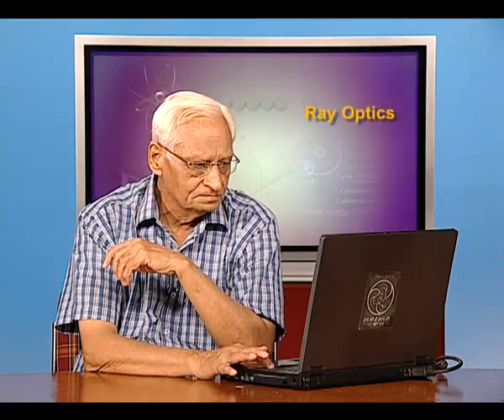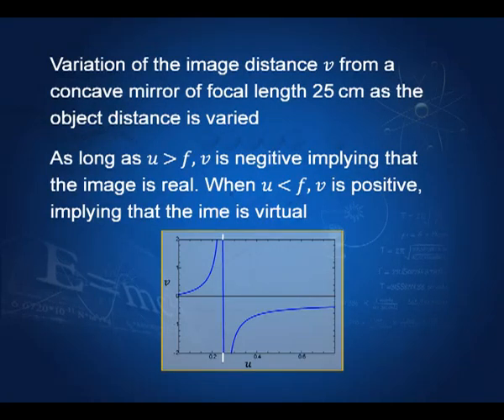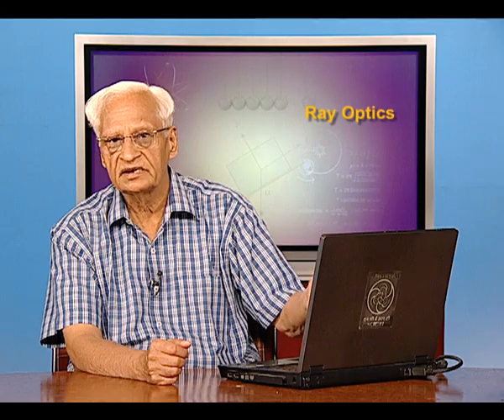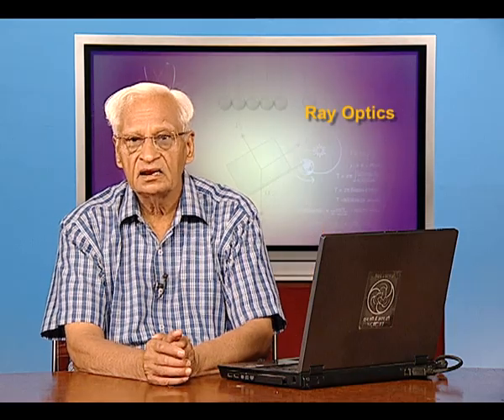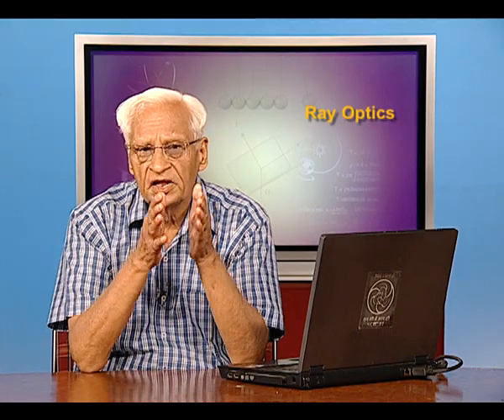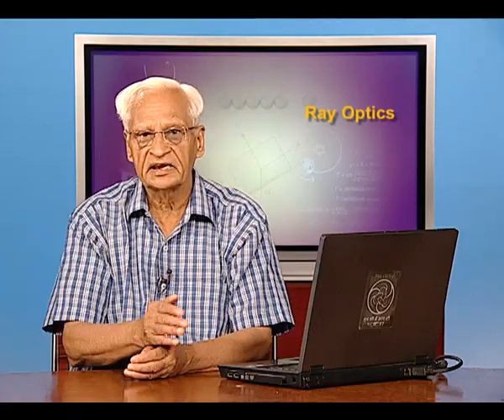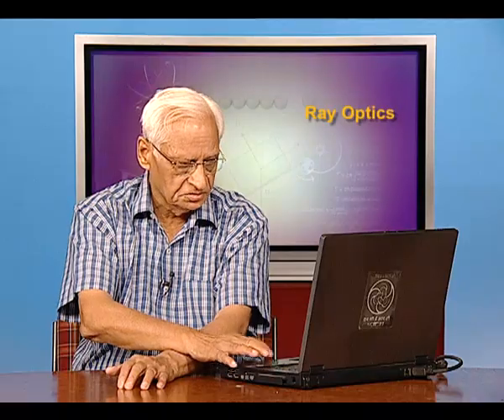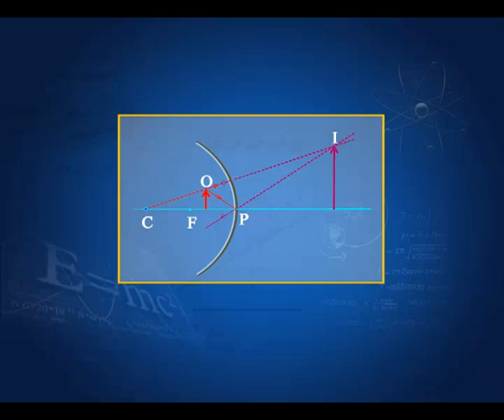Refraction from curved surfaces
Discuss the examples based on refraction from curved surfaces.